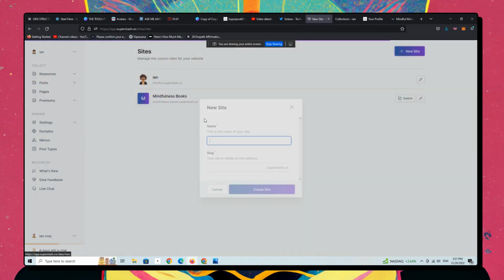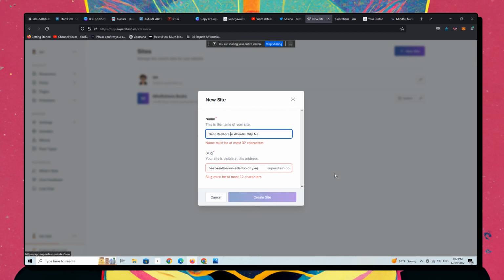How to Add a New Mini Site in SuperStash (The WP Alternative for Directories & Curated Content)